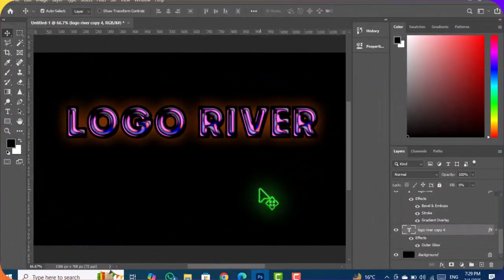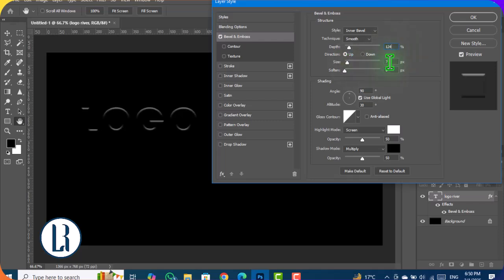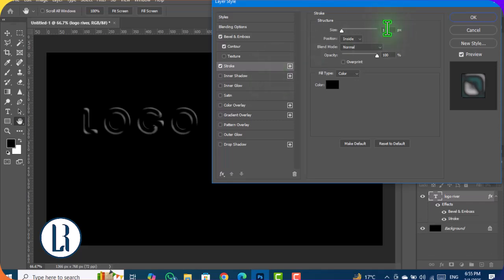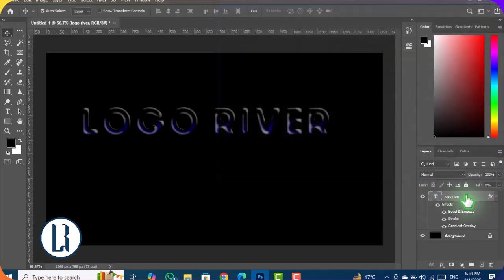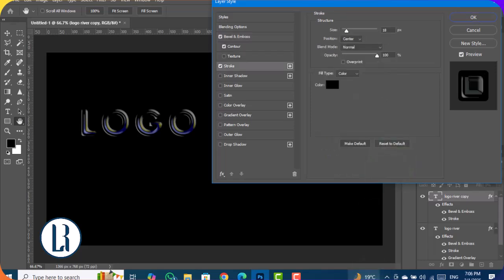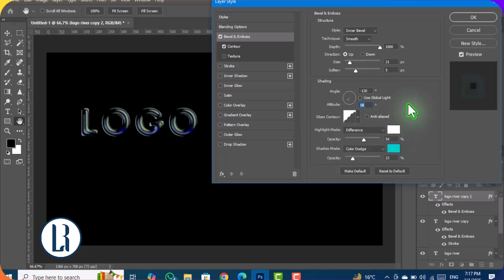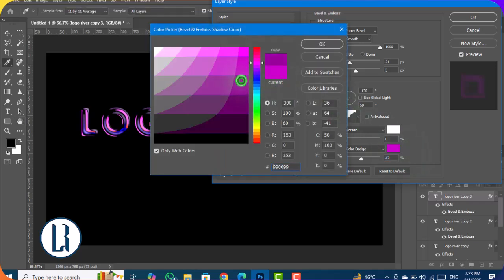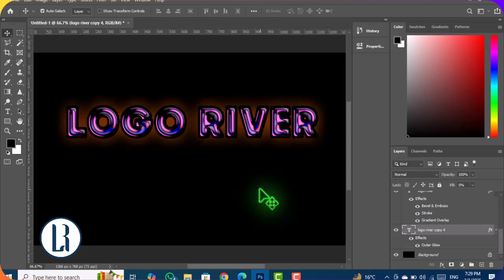MIND-BLOWING Photoshop Secrets for Advanced Text Effects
In this advanced Photoshop tutorial, learn how to create a stunning Dark Chrome Text Effect using advanced Bevel & Emboss techniques. Whether you're a graphic designer, digital artist, or just someone looking to enhance your Photoshop skills, this step-by-step guide will walk you through the process of creating a sleek, metallic text effect that will make your designs stand out.

In this video, you'll discover:

How to use Layer Styles to create a realistic chrome effect

Advanced Bevel & Emboss settings for depth and dimension

Tips for adjusting lighting and shadows to enhance the metallic look

Techniques for refining your text effect for a professional finish

Perfect for both beginners and experienced Photoshop users, this tutorial will help you master the art of text effects and take your design projects to the next level.